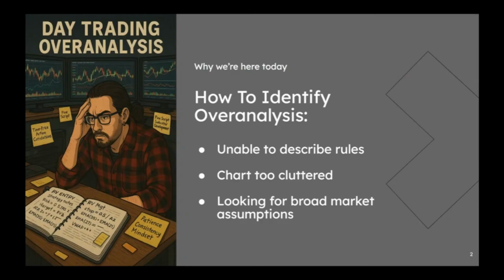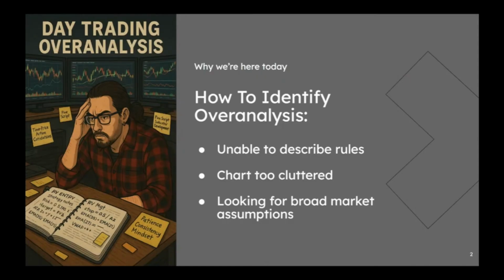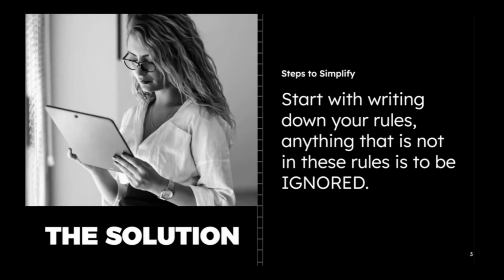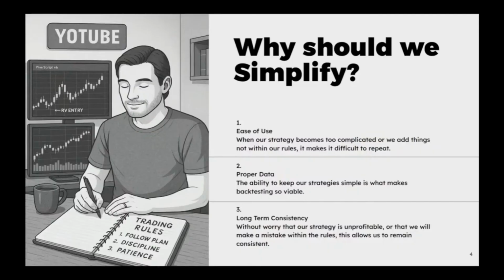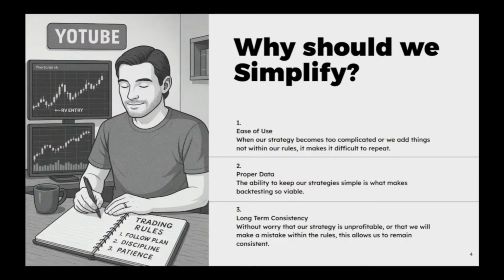Analysis Paralysis: Why Too Much Works Against Us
In this video, we dive deep into Analysis Paralysis—the silent killer of progress in trading. Are you overloading your charts? Unsure what your rules actually are? Making decisions based on market vibes instead of your tested system?

We break down:
- How to recognize you're overanalyzing
- Why clutter kills clarity
- How simplifying your strategy leads to better data and real-world results

This video isn’t just theory—we talk real solutions you can implement today to simplify your charts, refine your rules, and reclaim consistency. Whether you're stuck tweaking your strategy or adding new tools every week, this one is for you.

🎯 Key takeaways:
- The dangers of chart clutter
- How untested ideas wreck consistency
- Why ease of use = long-term profits

📈 Ready to simplify and grow? Watch now and take your trading to the next level.

👉 Earn2Trade
Code: LearnTradeWin

👉 BluSky
All accounts now $100 — ends June 22 @ 11:59 PM ET
Use the matching code for your account size:
VOL25K / VOL50K / VOL75K / VOL100K / VOL150K / VOL200K / VOL300K

👉 Elite Trader Funding (DTF Accounts)

CFTC Rule 4.41: Hypothetical or simulated performance results have certain inherent limitations. Unlike an actual performance record, simulated results do not represent actual trading. Also, since the trades have not been executed, the results may have under- or over-compensated for the impact, if any, of certain market factors, such as lack of liquidity. Simulated trading programs in general are also subject to the fact that they are designed with the benefit of hindsight. No representation is being made that any account will or is likely to achieve profits or losses similar to those shown.